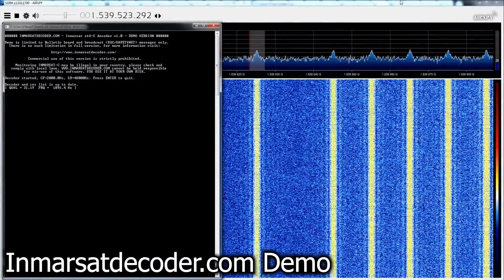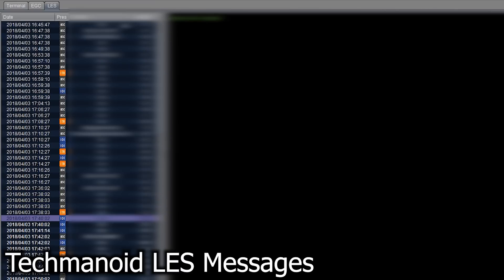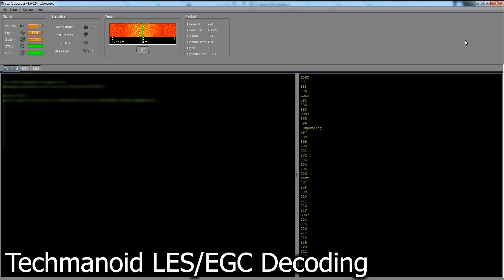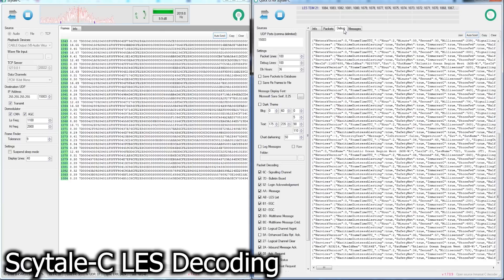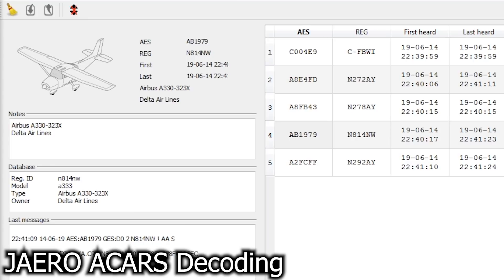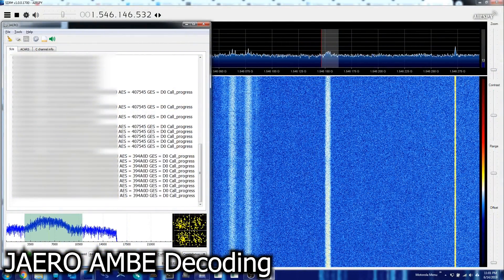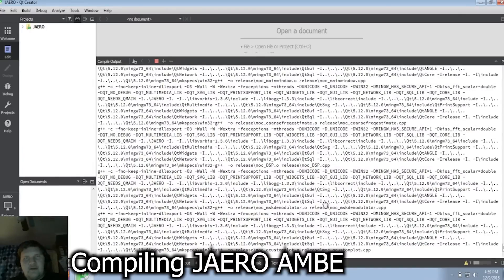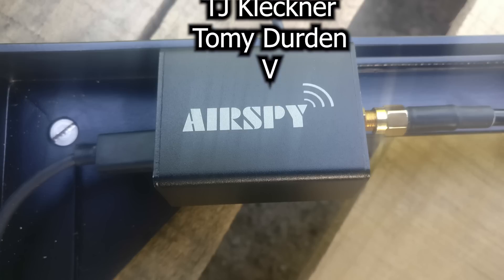Inmarsat LES EGC and AERO ACARS Decoding